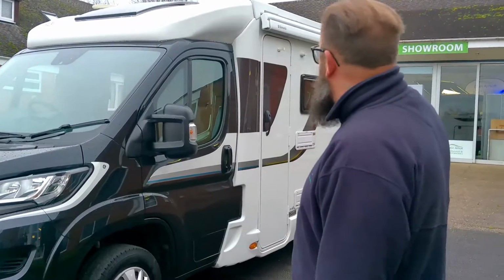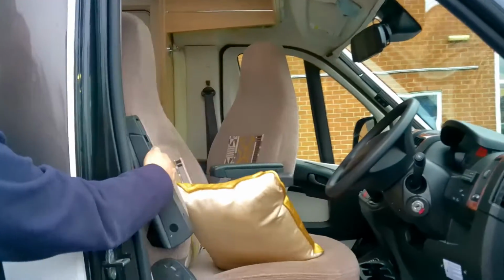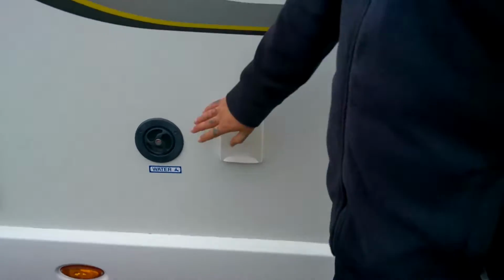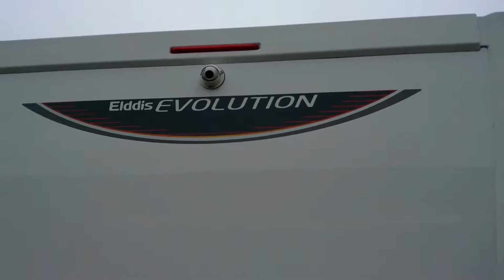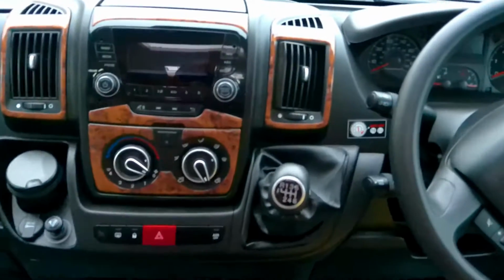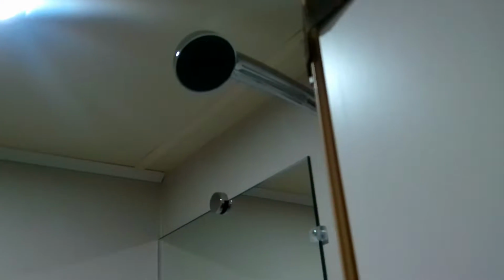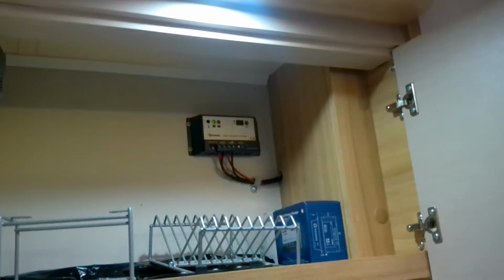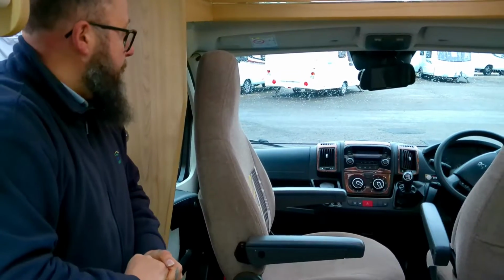ELDDIS EVOLUTION 125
Here we have a great 2-berth motorhome with 4 travel belts with this Elddis Evolution 125 pre-owned Dealer Special that is built on a Peugeot 2.0 litre 130 bhp engine linked to a 6-speed manual transmission and at just 6 metres long and with plenty of extras. A versatile 2 berth coachbuilt with large garage storage area beneath a fold-away rear transverse double bed, it has great storage capability. The garage storage can be accessed from the inside and from the rear of the motorhome. The half-dinette converts to a small 3rd berth with the assistance of infill cushions and has two belted travel seats and a two-part table. Both the cab seats rotate to add to the front lounge and making this a relaxing area for up to 4 people, Midship there is a good sized kitchen to the nearside while opposite here there is a washroom with excellent facilities including a shower facility. Externally this Elddis Evolution 125 has solar panel, television aerial, garage storage, wind-out awning and reverse camera. This is a very clever and versatile motorhome and all within 6.00 metres and with plenty of storage capability. Get in touch with our expert Sales Team today!